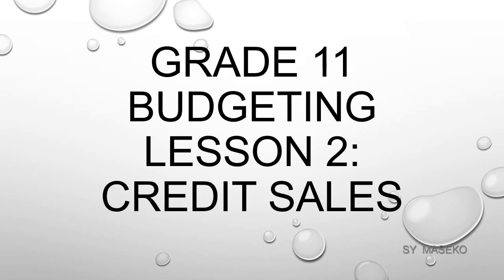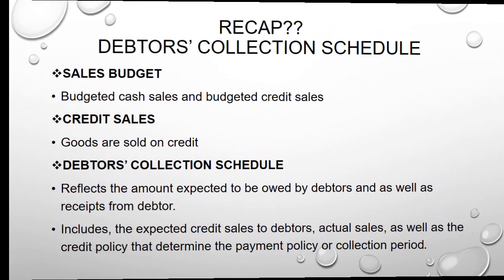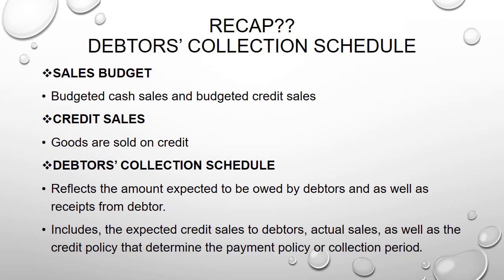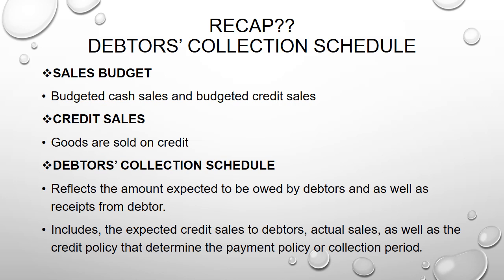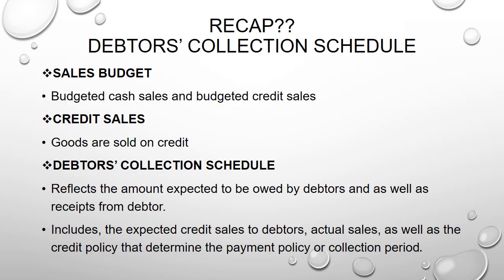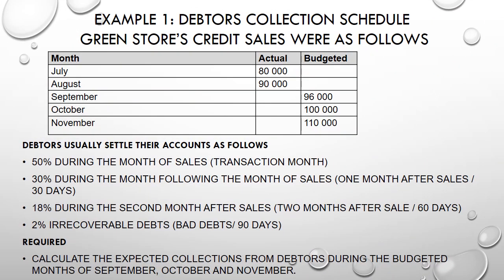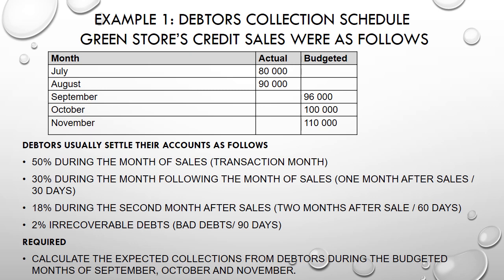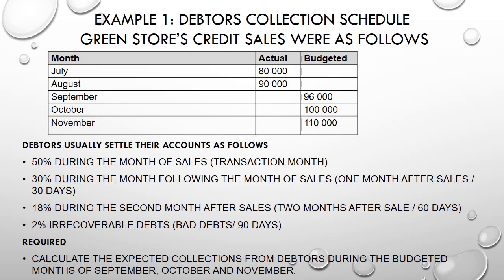Accounting grade 11: budget lesson 2 credit sales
this lesson is based on how a learner can calculate and prepare a debtors collection schedule for a cash budget.

This channel is designed to provide education videos only.